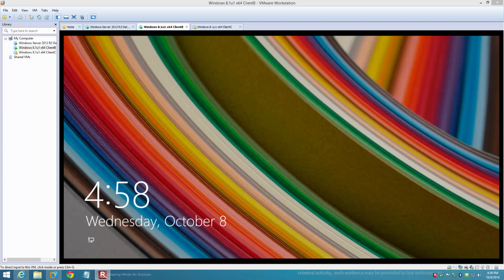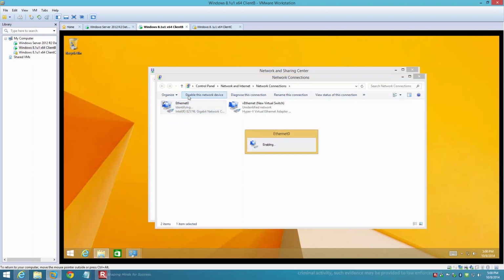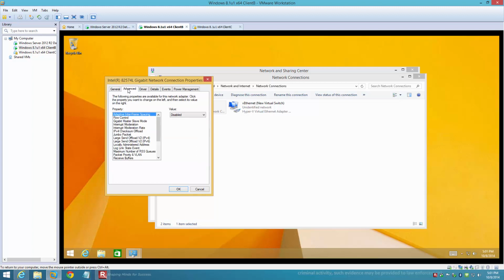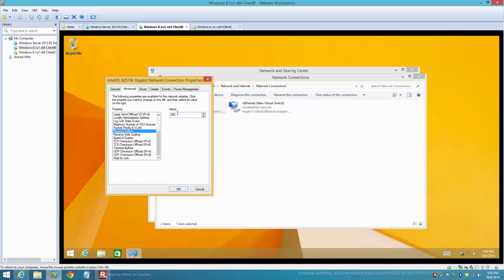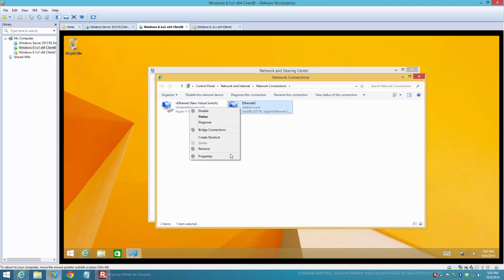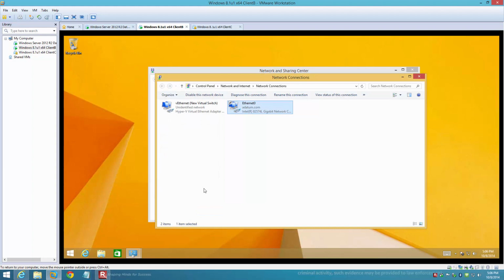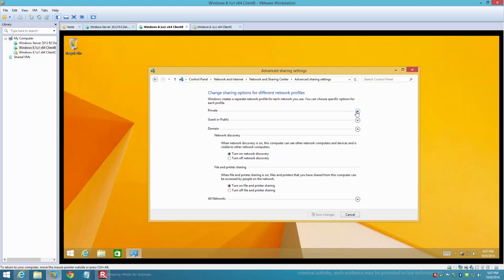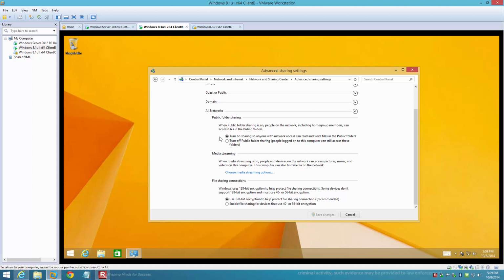Lab 10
Lab 10: Configuring Network Settings